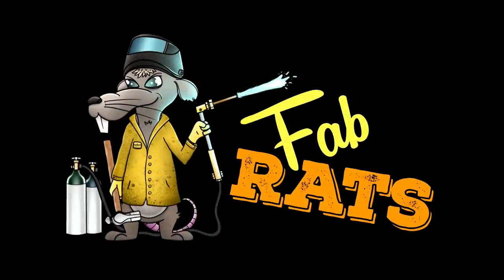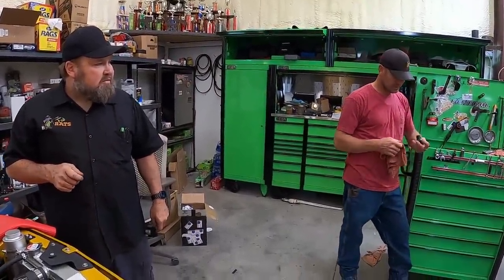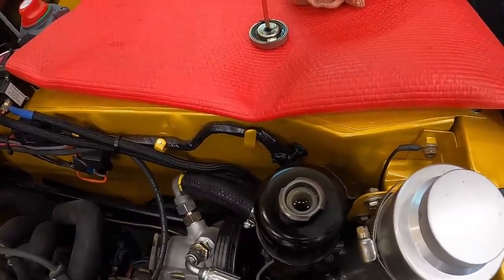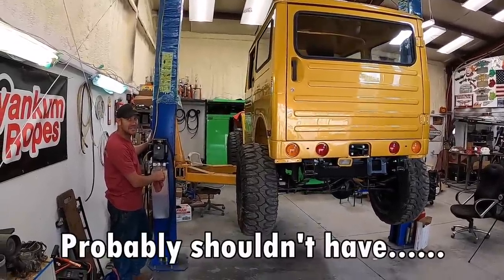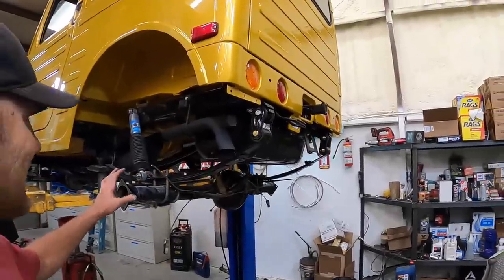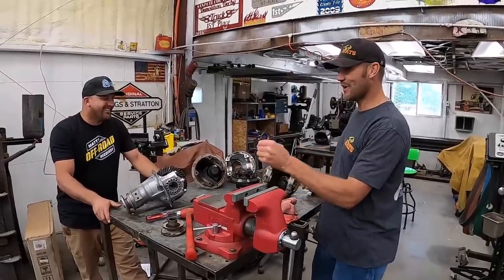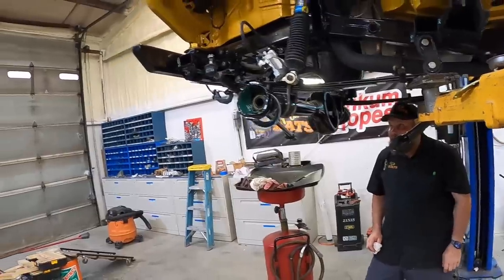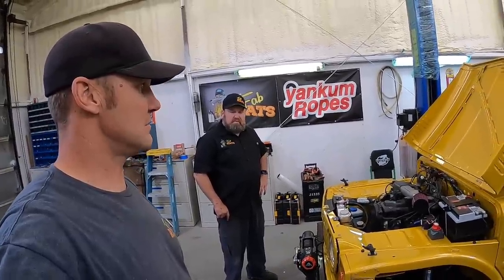WHAT HAPPENED?! Can Ed's Golden Nugget Be Fixed In Time For The Reveal?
As we went on a final test drive catastrophe struck!  Check out what we find out is wrong with the Golden Nugget and see if we fix it in time for Matt to pick it up!

Shipping Address:
Fab Rats